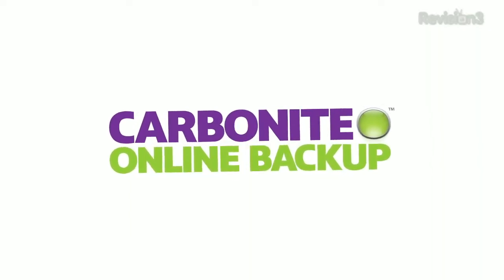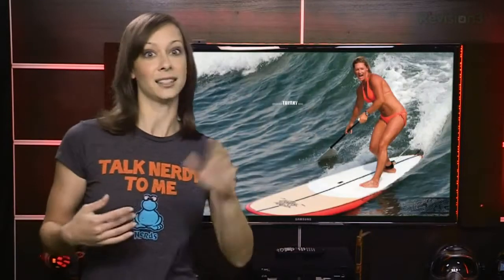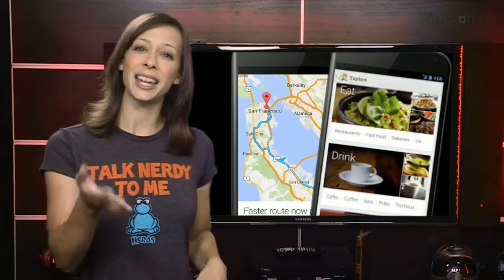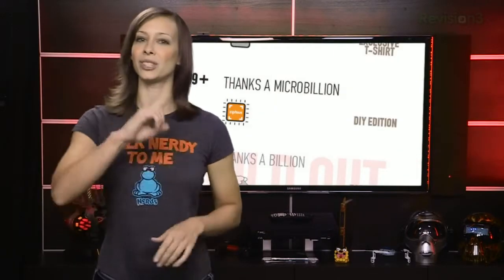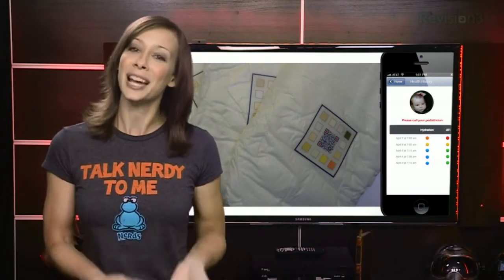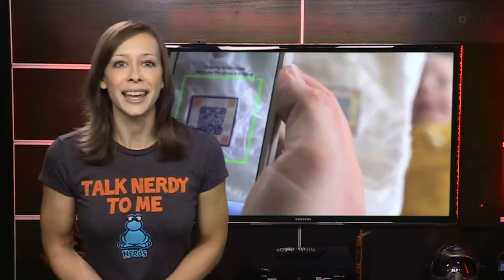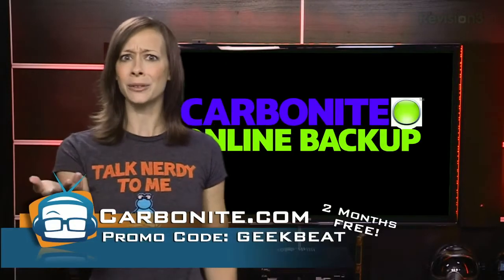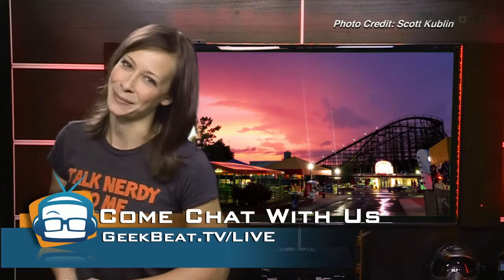Geek Beat Archives Google Maps Update Lets You Explore Your Surroundings